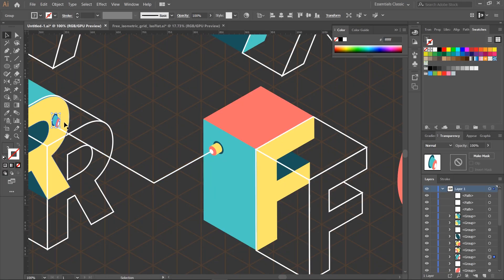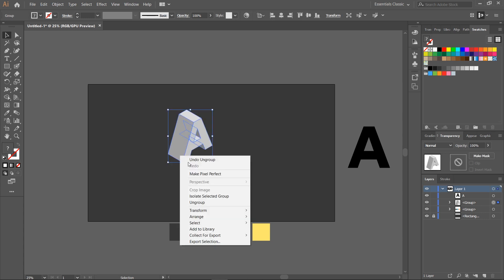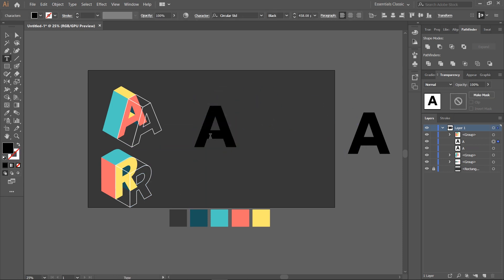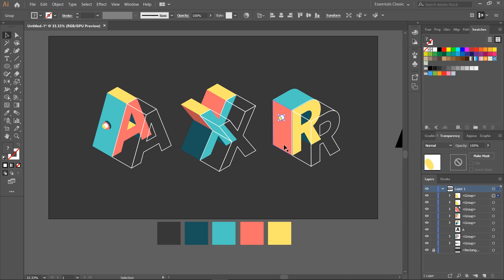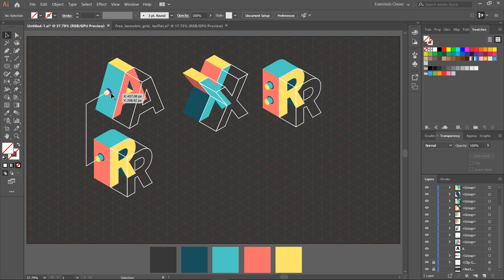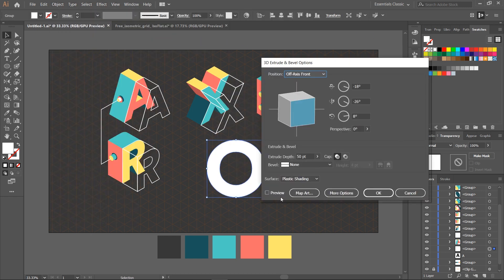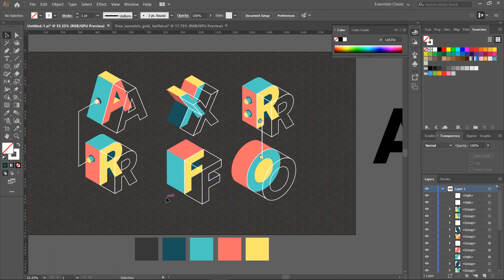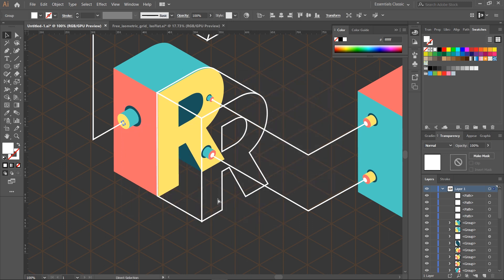Graphic design tutorial - Isometric Letters in Adobe Illustrator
Isometric design arises as one of many ways to represent 3D objects. As long as all its three axes intersect at a 120° angle, we can create any isometric illustrations.

Today we're making step-by-step isometric letters, adding depth and combining wireframes to get an unique visual. Precision and creativity all the way!
Play with shapes and make your own isometric illustration.

🌈 HEX COLOR VALUES (from left to right)
383838
1a535c
4ecdc4
ff6b6b
ffe76d